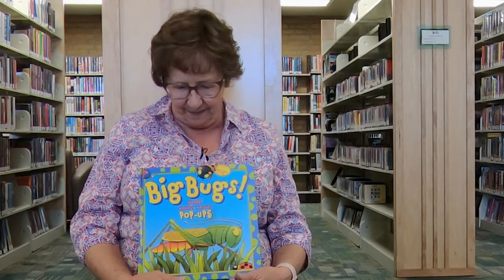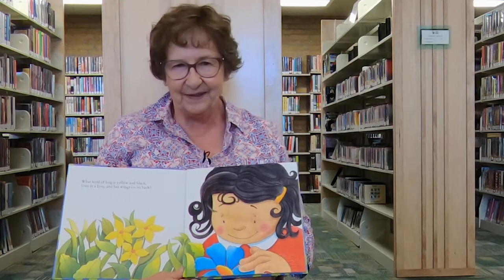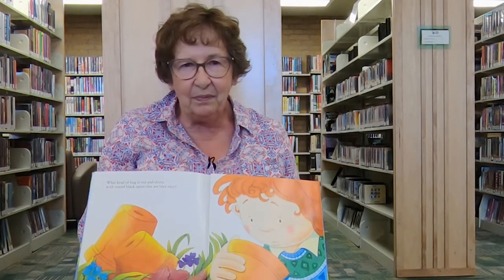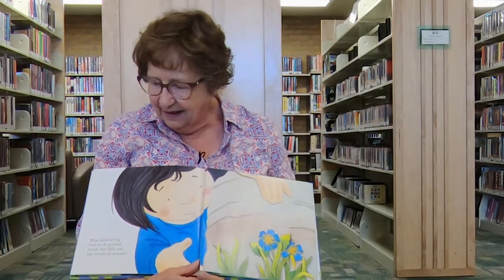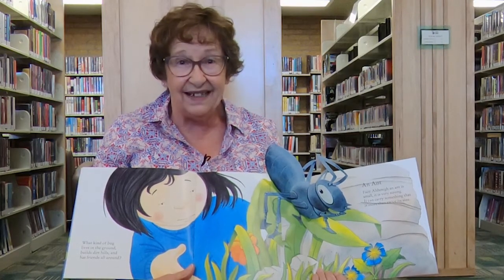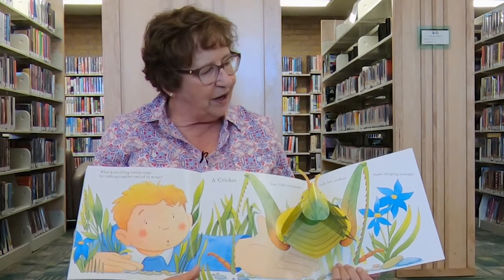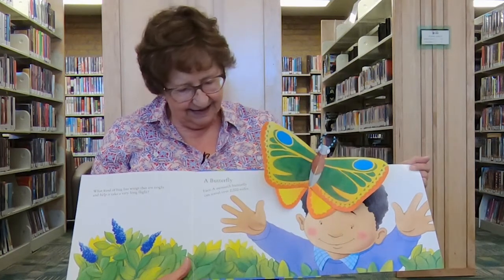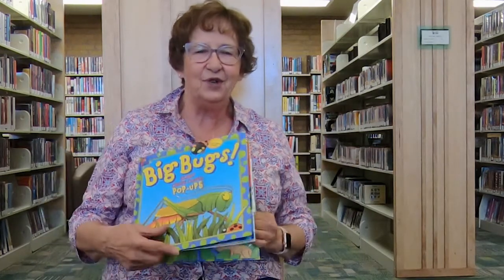Ms. Jes reads Big Bugs!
Every week we have storytime in person on Wednesday and Thursday at 11:00 am, AND we have a story online too! Today Ms. Jes has a book about bugs!